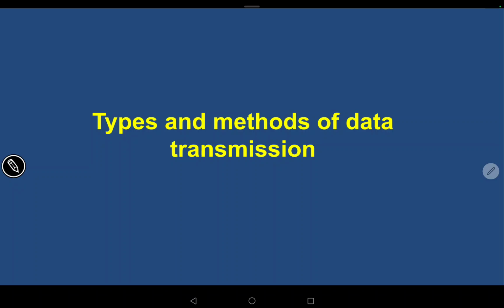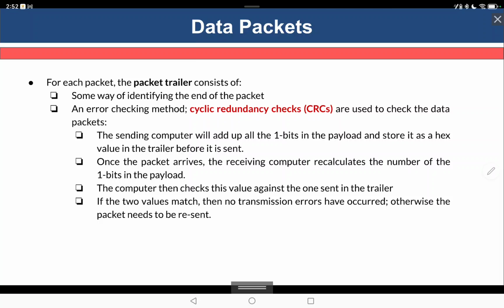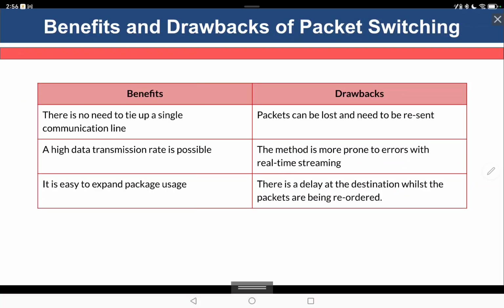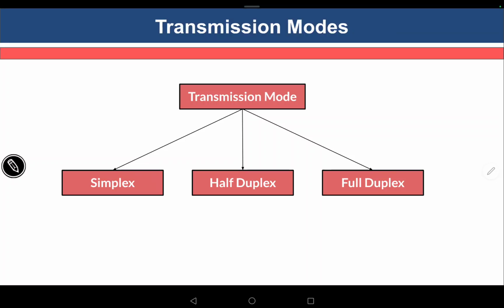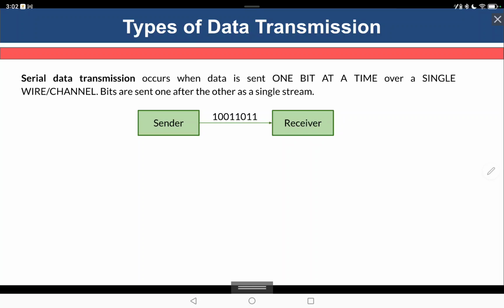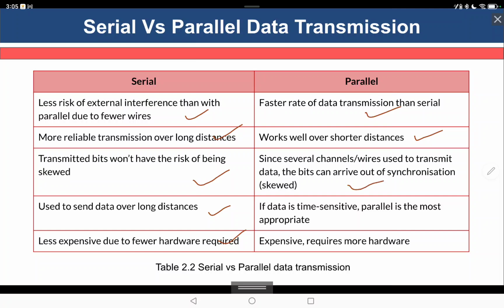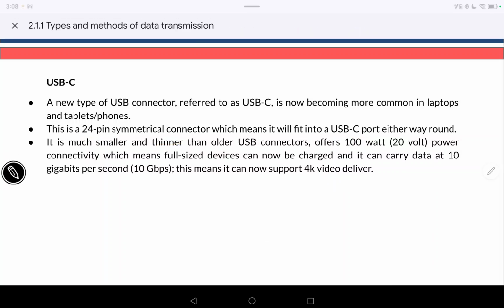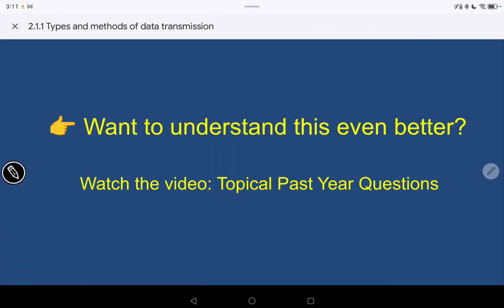IGCSE Computer Science - Data Transmission: Data Packet, Packet Switching, Serial, Parallel - C2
Timestamp
00:00 Intro
00:08 Data Packets
00:02 Packet Structure
04:22 Packet Switching
09:18 Transmission Mode [Simplex, Half duplex, Full duplex]
12:10 Transmission Methods [Serial vs Parallel]
16:37 USB